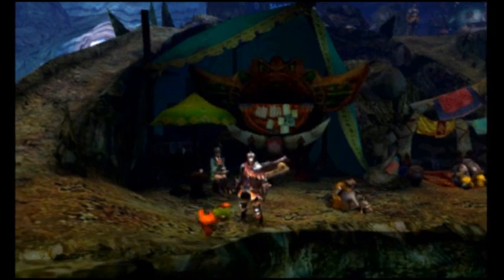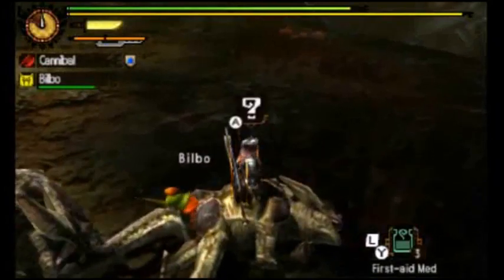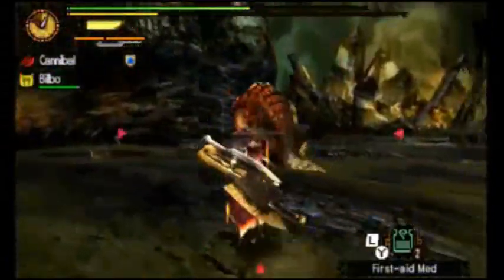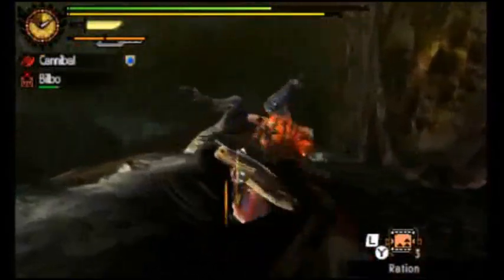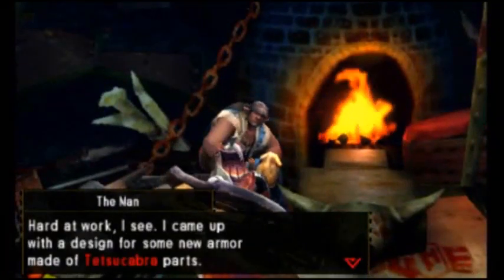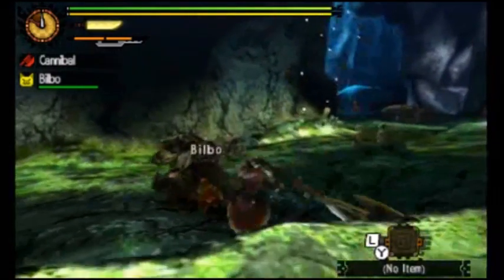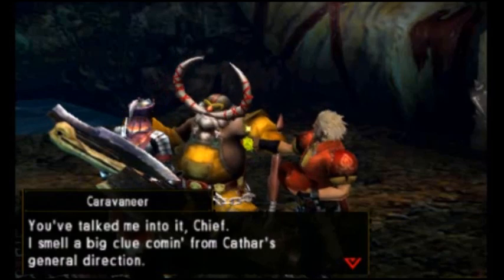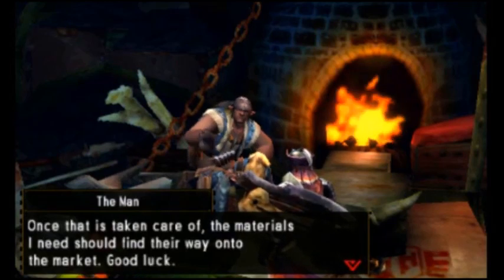Let's Play MH$U Ep6 (Tackling a Tetsucabra)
Giant frog monster ain't got nothing on a big old axe! New area, monster, and weapon upgrades are all in a days work.
Huge thank you to the developers at Capcom for creating this beautiful game.

Upload schedule: Sat/Sun

Follow on twitter for the latest channel updates, scheduling battles/hunts or just nerd it up a bit.